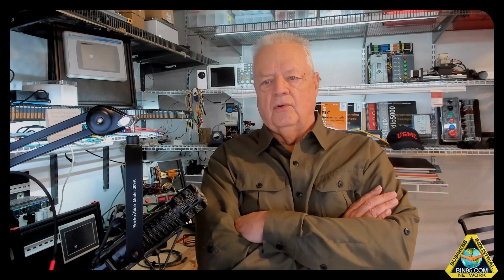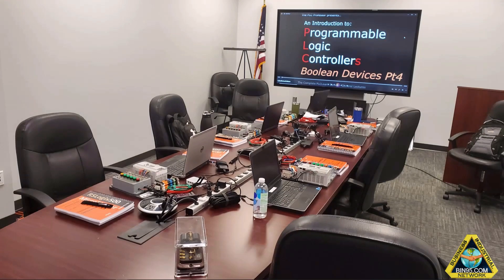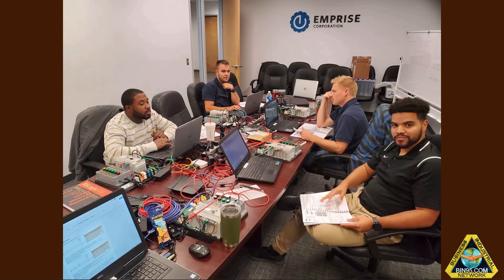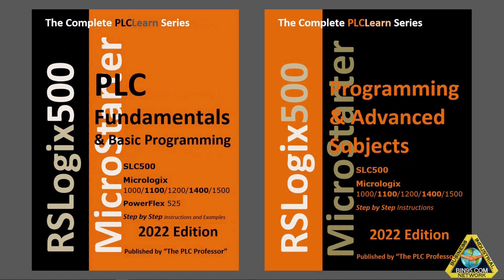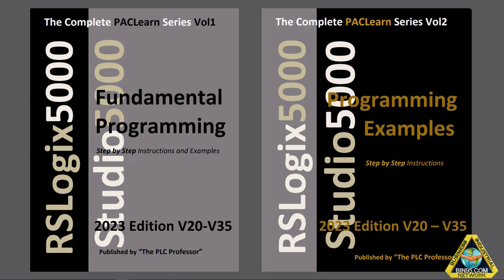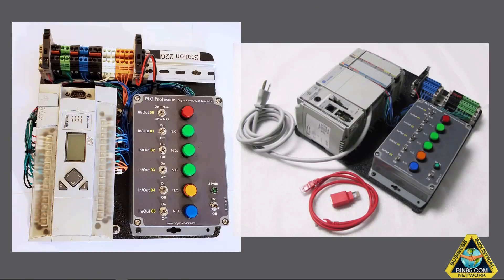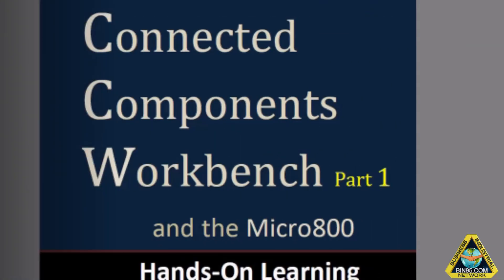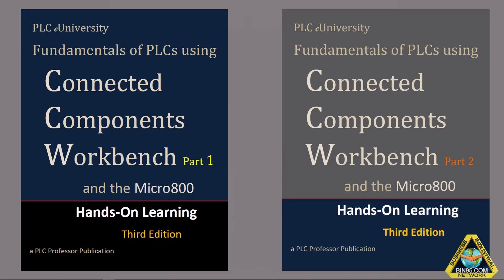Meet the PLC Professor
As Tim (The PLC Professor) is retiring in a couple of years, we wanted to feature him on our On-site PLC training

Thank you for your support. (Tim is a USMC veteran like me. :)